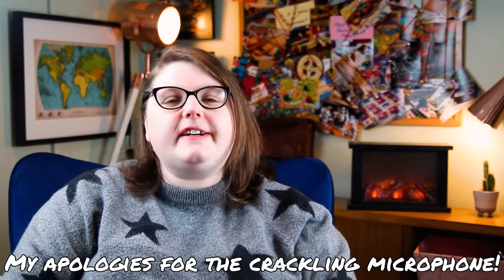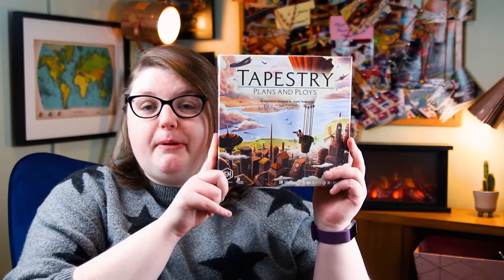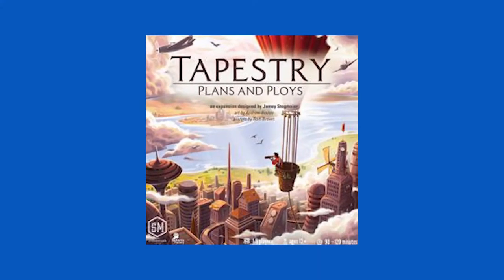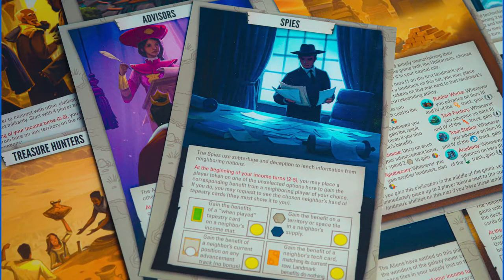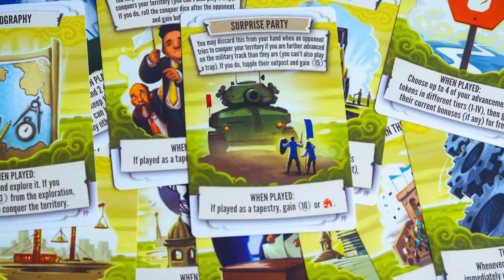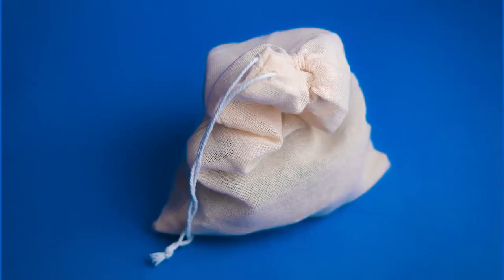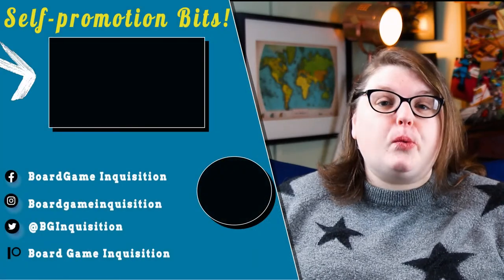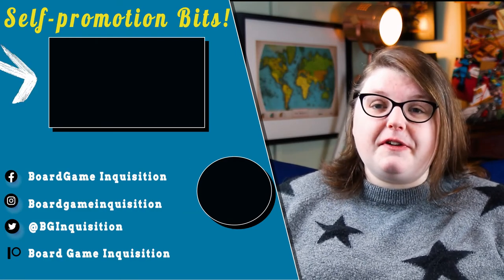Tapestry: Plans and Ploys Mini Review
About This Video: In this video, Board Game Inquisition shares with you what we feel are the most important aspects of the Tapestry: Plans and Ploys expansion.